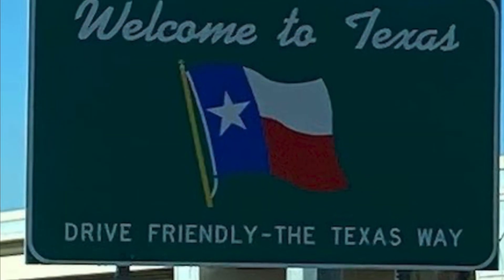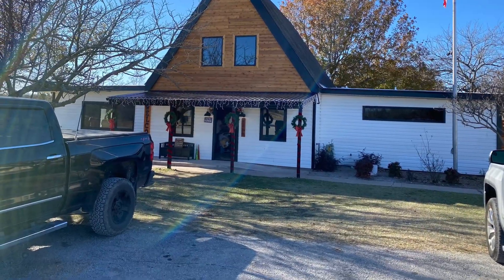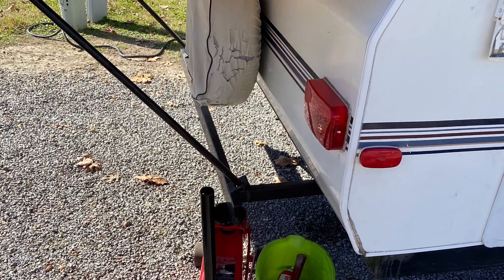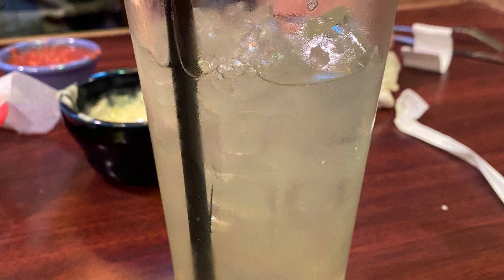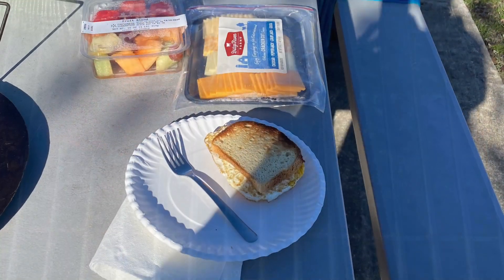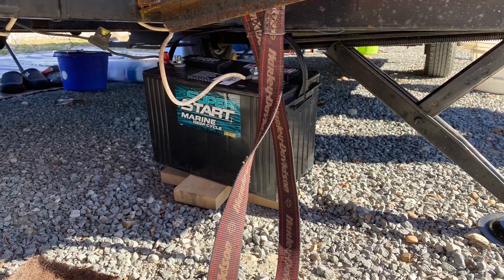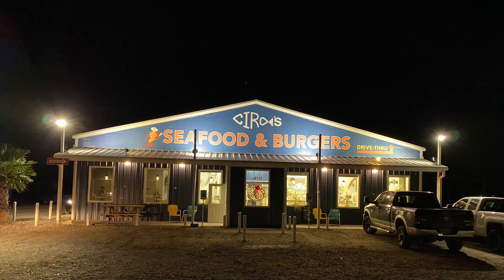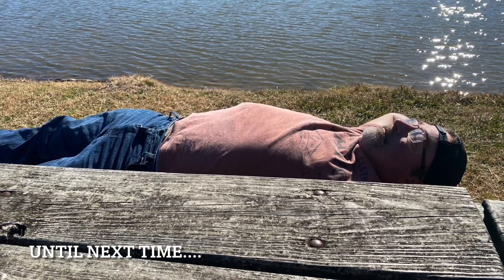Pop Up Camping Life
Our first pop up experience